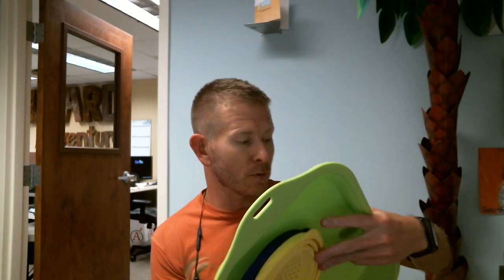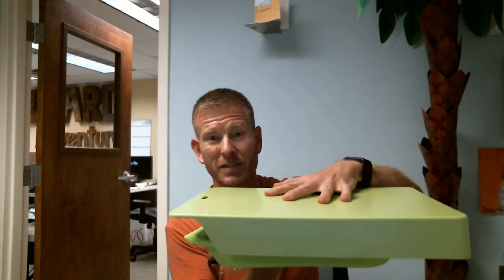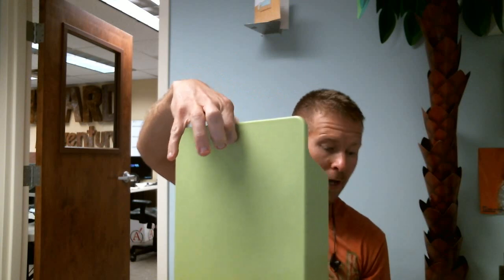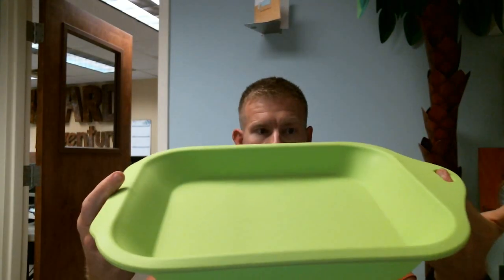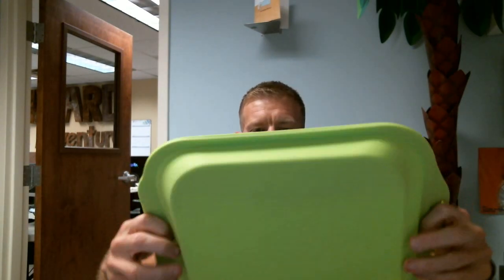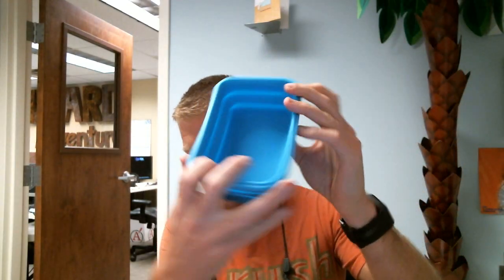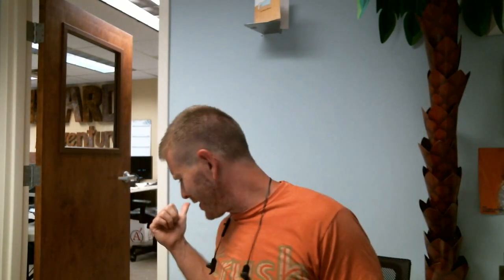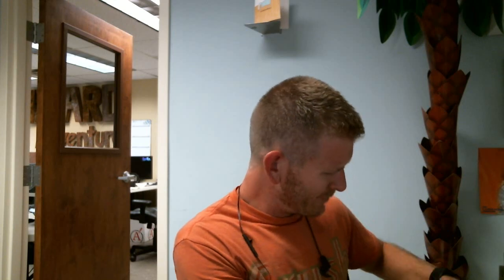Collapsible Bowl Set